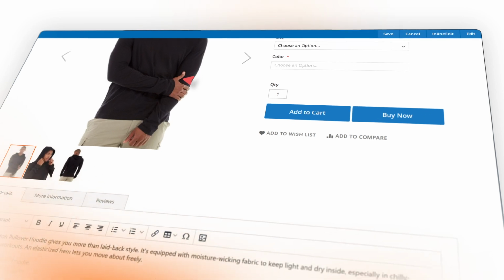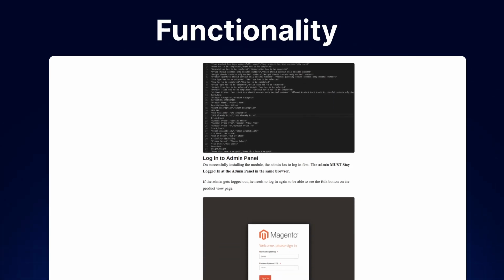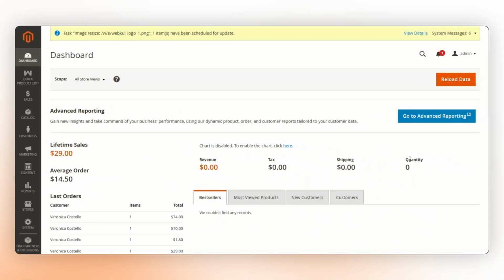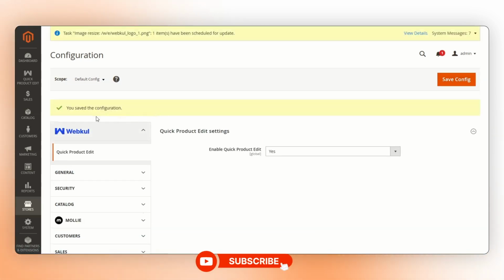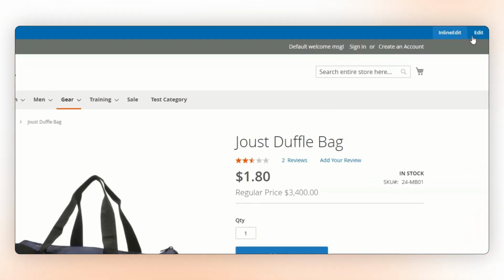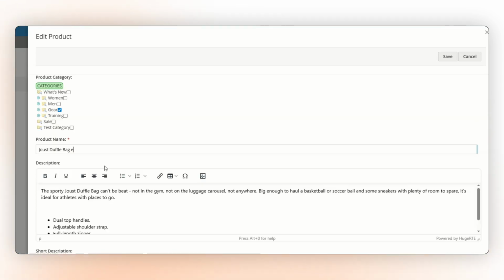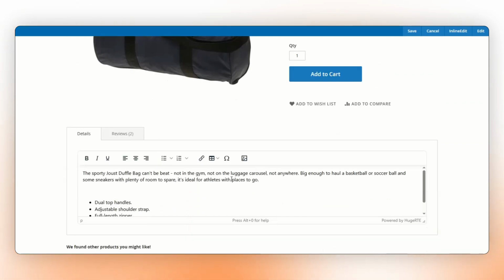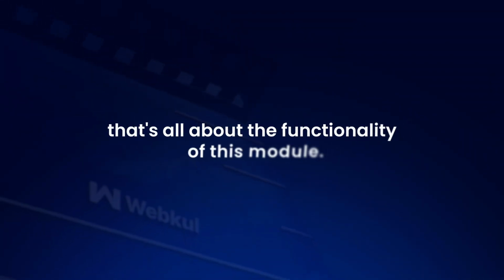How to Quickly Edit Products from the Frontend in Magento 2?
Quick Product Edit for Magento 2 lets store admins instantly edit products directly from the product view page without navigating the backend, saving valuable time and effort.

This powerful extension streamlines catalogue management by displaying an edit button when the admin is logged into the backend using the same browser session.

Make quick updates, improve efficiency, and maintain accurate product information with ease.

It also works seamlessly with Magento 2 Product Revision History to track and review all product changes.

Simplify your workflow, boost productivity, and manage your store faster than ever with this smart Magento 2 solution.

2. Raise a Ticket via our HelpDesk system

Timestamps:
0:00 - 0:10 Intro
0:11 - 0:35 About Webkul and its products
0:36 - 2:05 Demonstration of this Extension
2:06 - 2:25 Outro